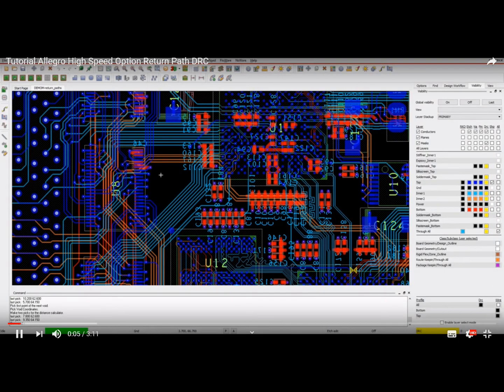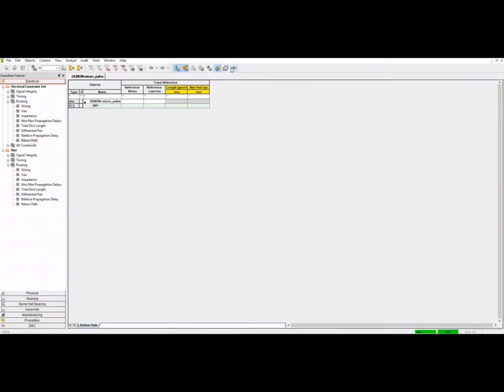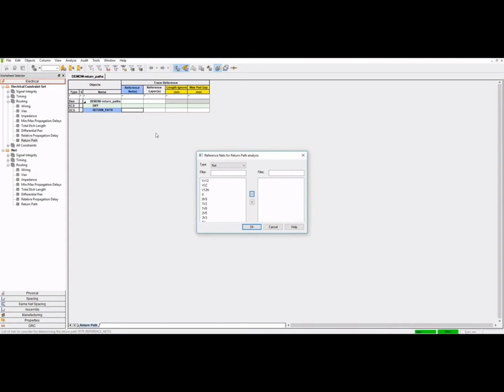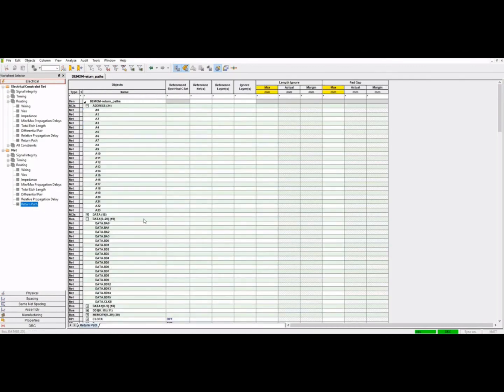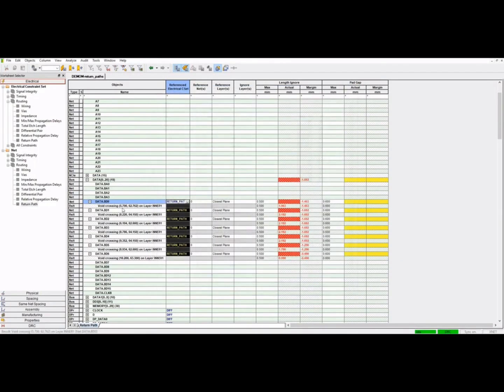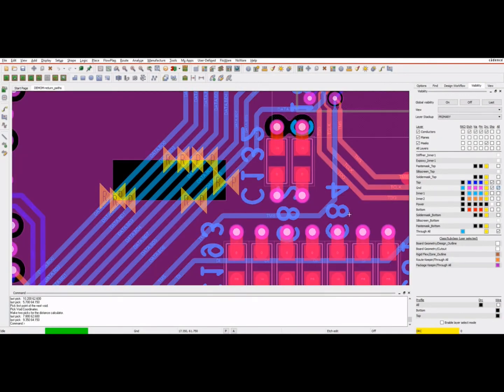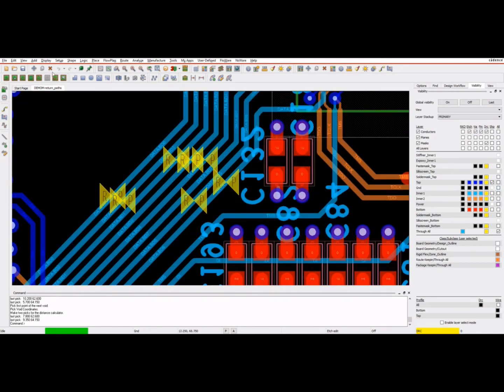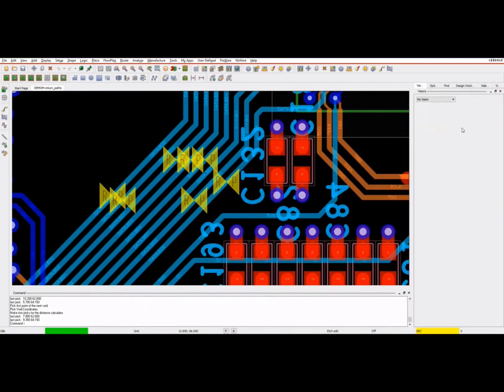Allegro High Speed Return Path DRC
適用版本 : Allegro 17.X